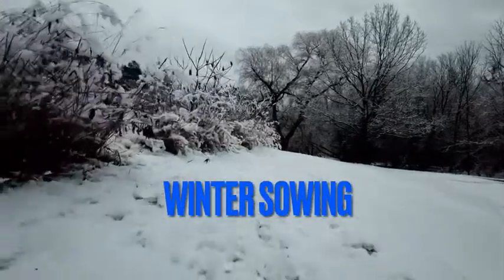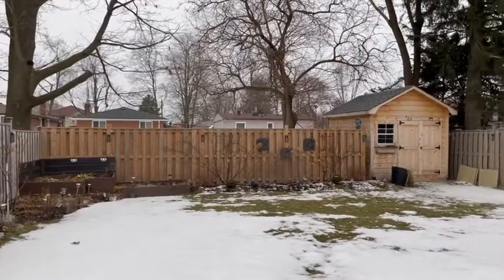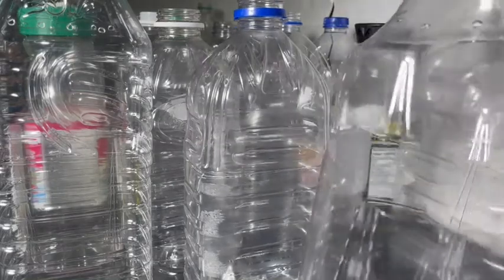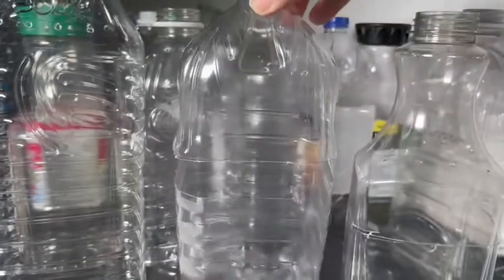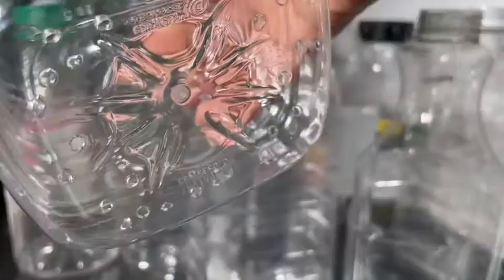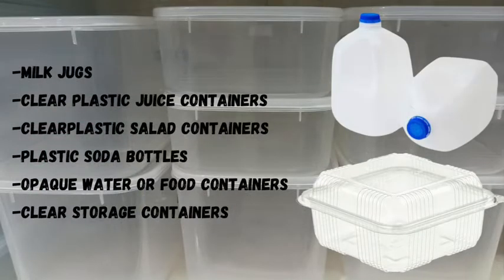🇨🇦Winter Sowing in Zone 5| Nino and Lo🧑🏾‍🍳👩🏽‍🌾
Complete Guide to Winter Sowing| Winter Sowing in Zone 5| Nino and Lo🧑🏾‍🍳👩🏽‍🌾
Hello Beautiful People 👋🏽👋🏽…. How are you doing??, We appreciate you stopping by our channel. 😀. 🤗 WELCOME!. Today's video is all about Winter Sowing in zone 5. This is a great cost-effective way to add plants to your garden.

If you would like to grow quality untreated non-gmo seeds-

Potting Soil mix

**CAMERA GEAR 📷
-Tripod and Ring Light
-Phone Holder
-Mini Tripod
-Car Phone Mount
-Handheld Smartphone Gimbal